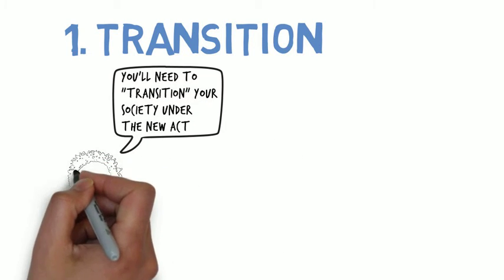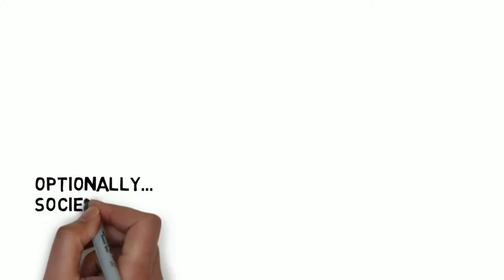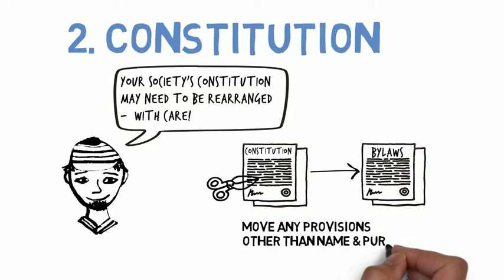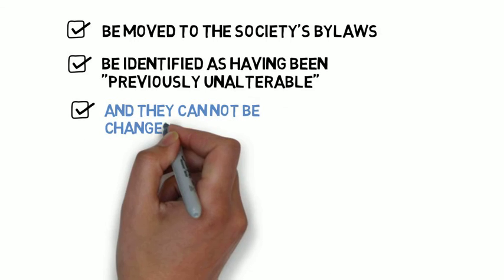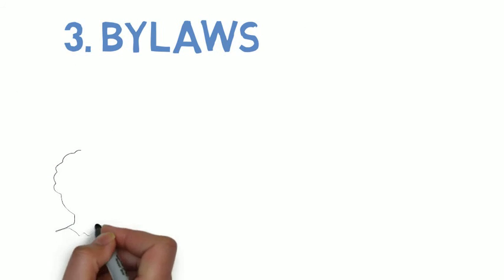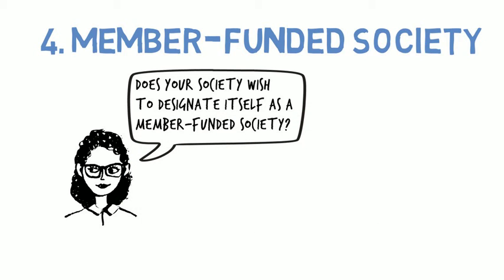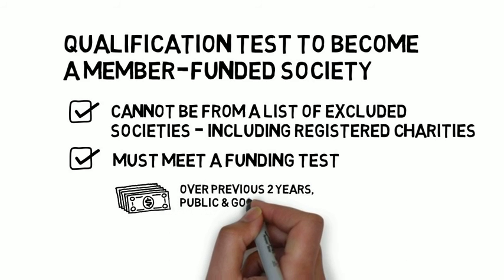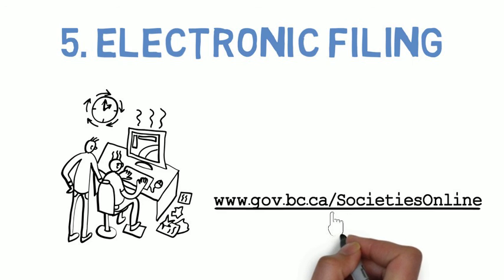What BC's new Societies Act means for existing societies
If you work at a non-profit society in British Columbia or sit on a board of directors, this video covers key ways in which a new law in BC will affect your society. This video accompanies a how-to guide available